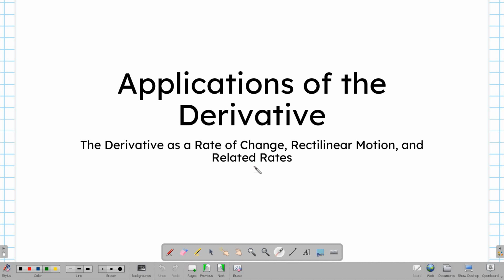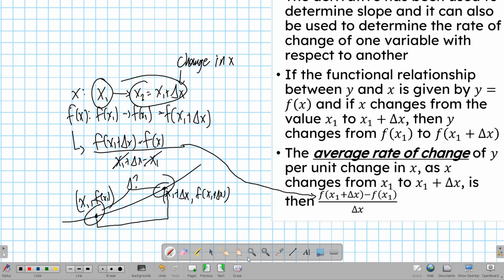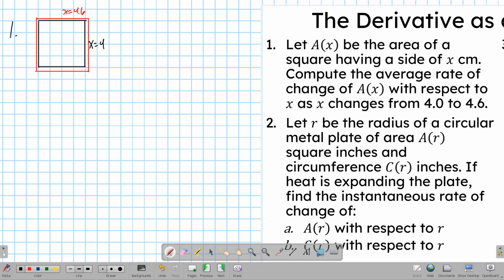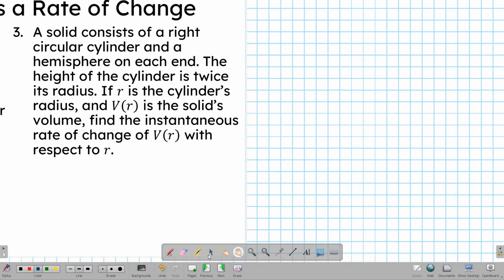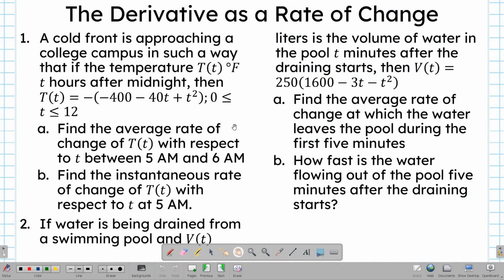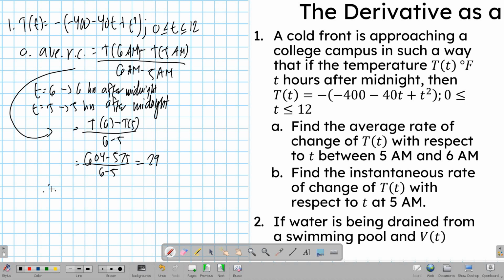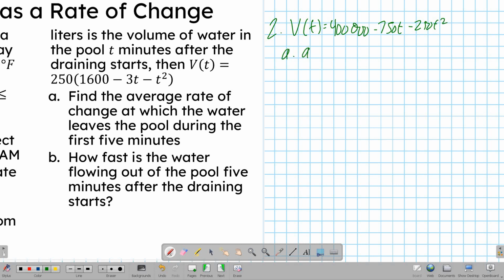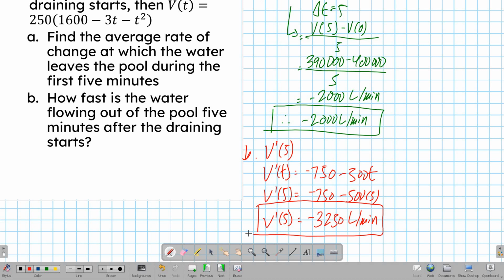Derivative as Rate of Change